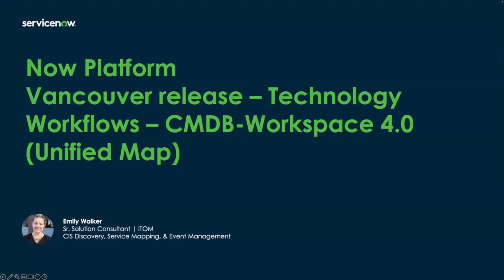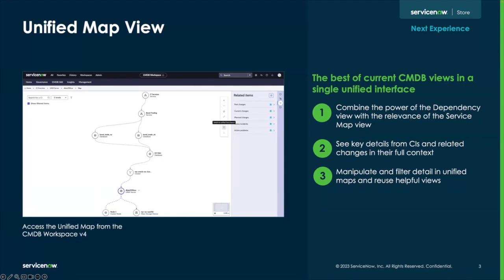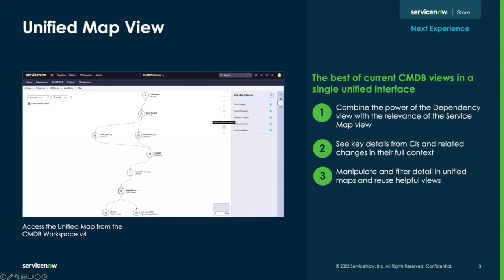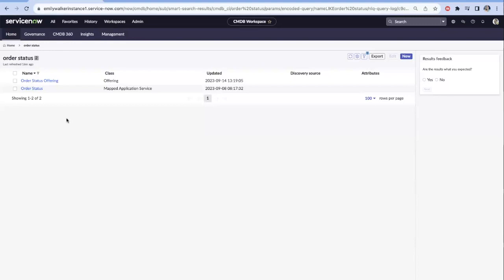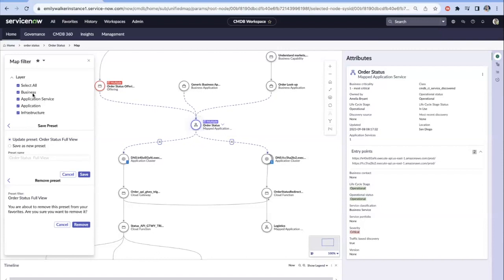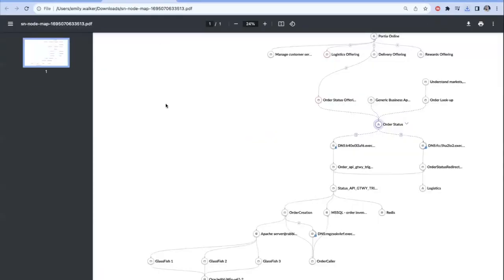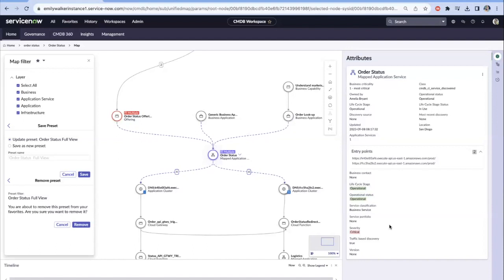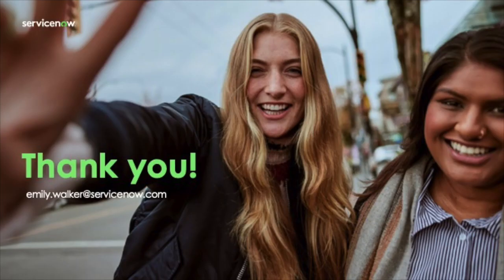Technology Workflow Vancouver Release CMDB Unified Map View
This major feature release in Vancouver is focused on the CMDB's Unified Map View, which combines and enhances the user experience of both the legacy dependency map and the legacy Service Map